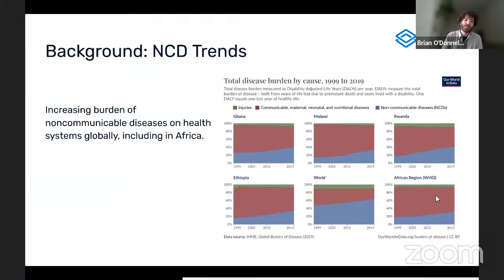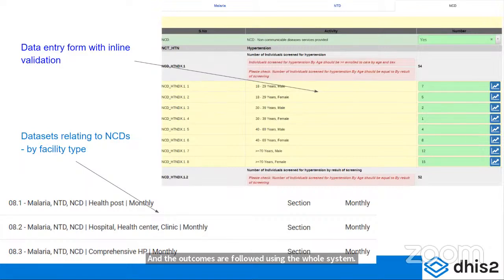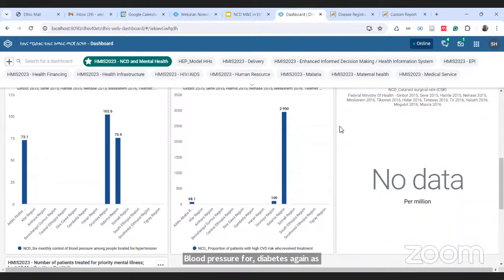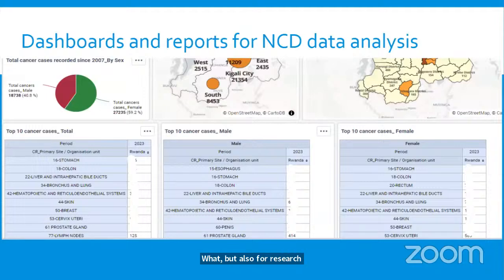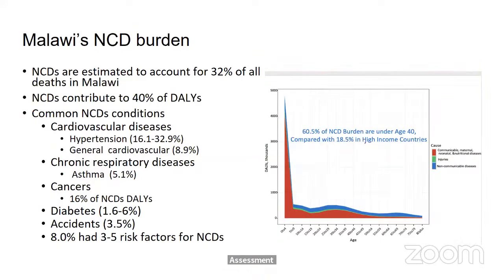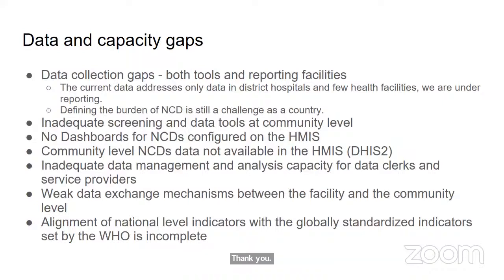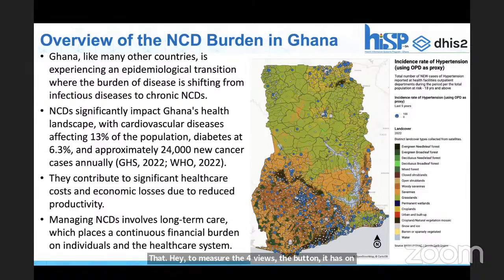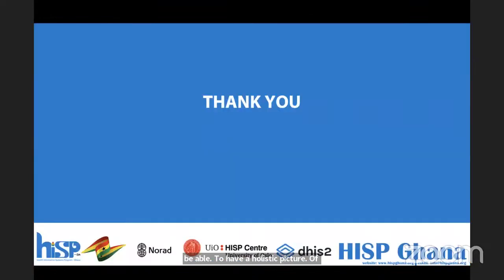Noncommunicable Disease Data in Four National HMIS, 23 May 14:00-15:30 CEST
Note: A corrected version on this webinar recording is available (replaces missing slides)

To counter the growing burden of Noncommunicable Disease (NCDs), many health system leaders and global stakeholders are calling for more robust and routine facility-level data on NCDs such as diabetes, cardiovascular disease, cancer, and asthma.

This year, four HISP groups — from Ethiopia, Ghana, Malawi, and Rwanda — conducted rapid reviews of the existing NCD data availability and quality in each country’s DHIS2-based Health Management Information System (HMIS).